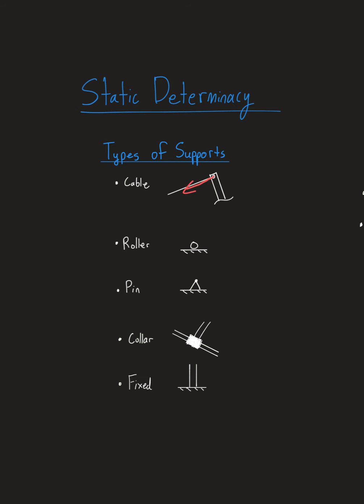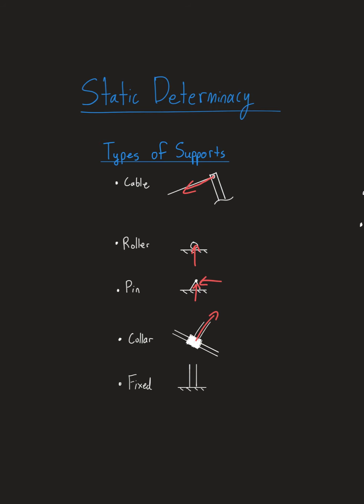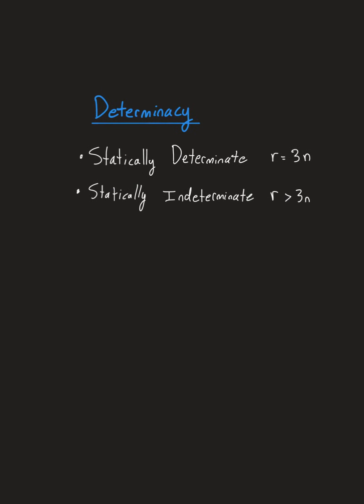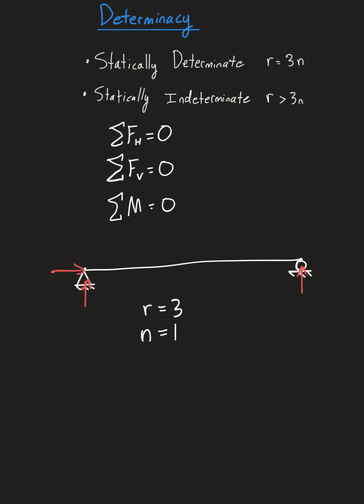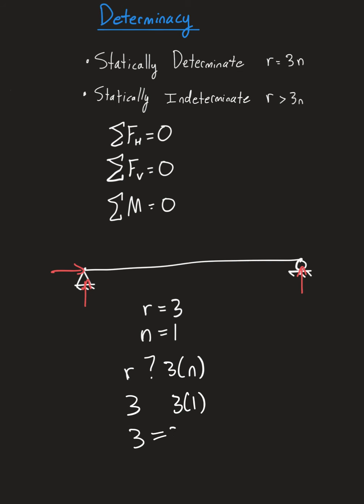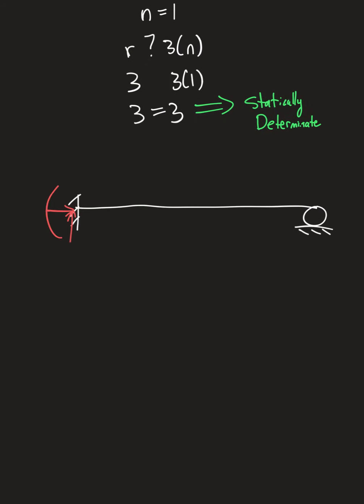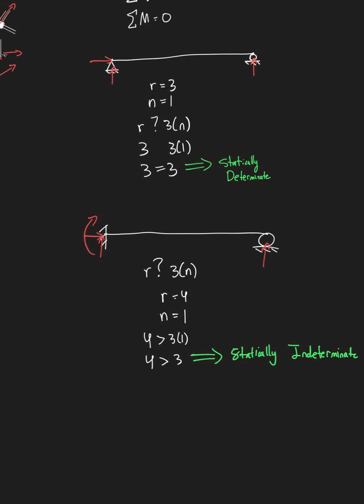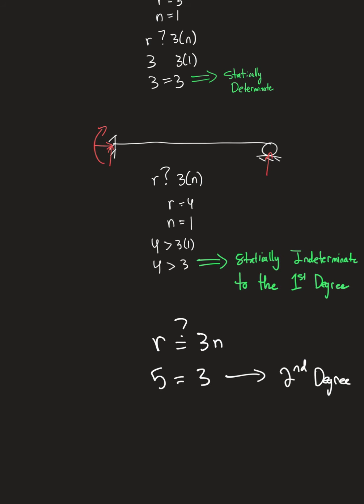Static Determinacy - Structural Analysis #1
Introduction to static determinacy of simple beams.